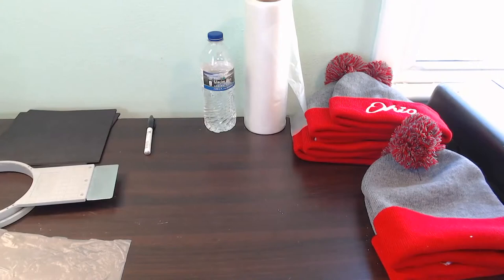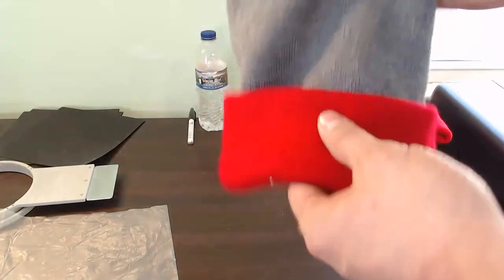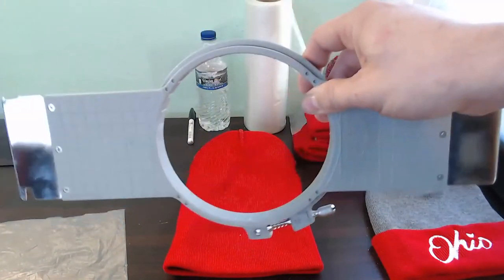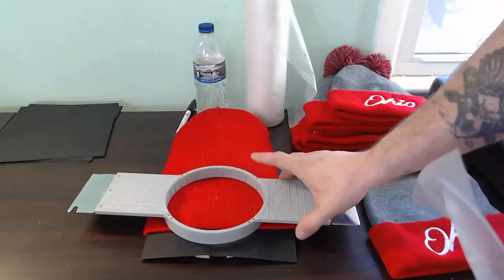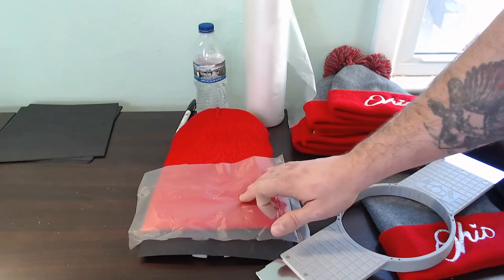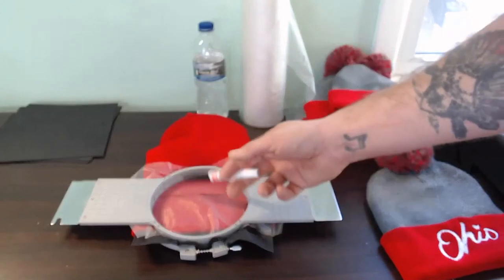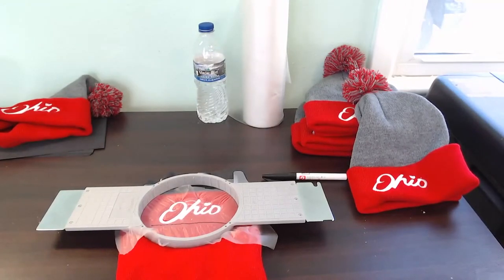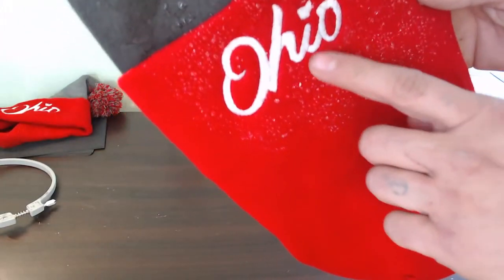Beanie Tips and Tricks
Join Josh as he walks through some beanie tricks and tips.